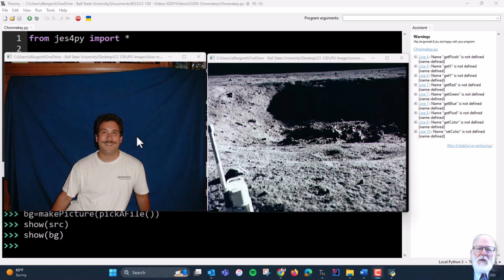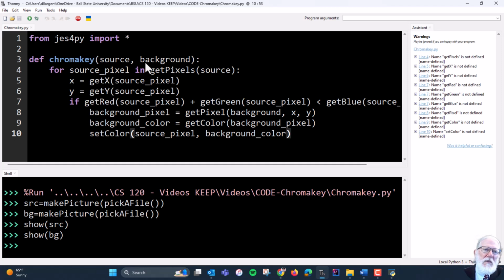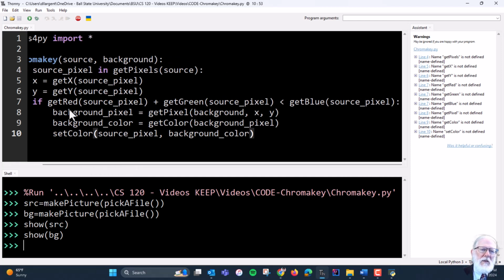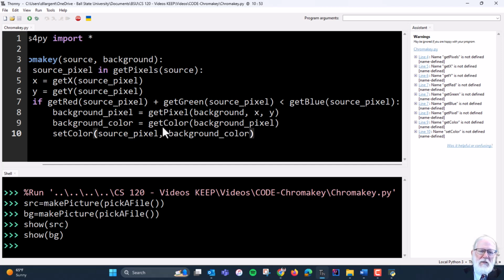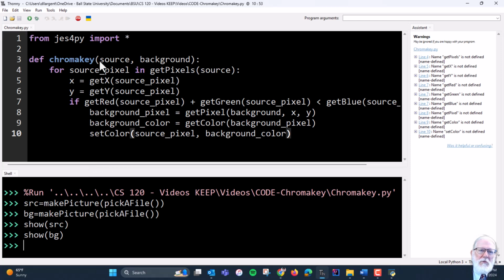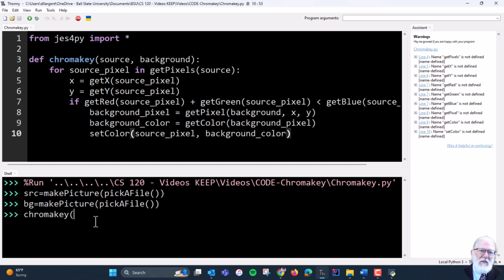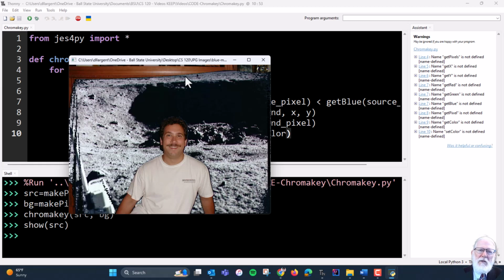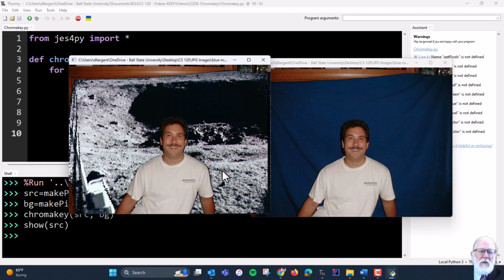Code example: Chromakey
A demonstration of how to combine two images by using the chromakey technique. This video is intended for Ball State University CS 120 learners.